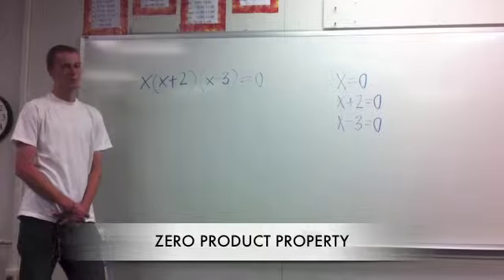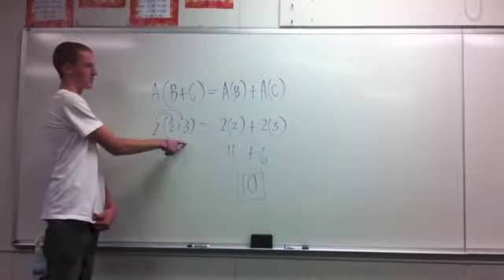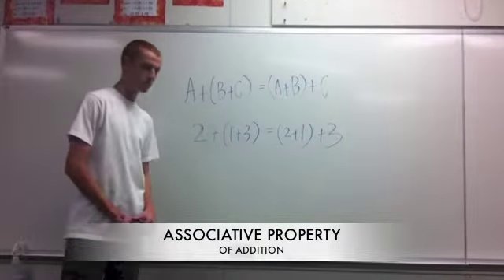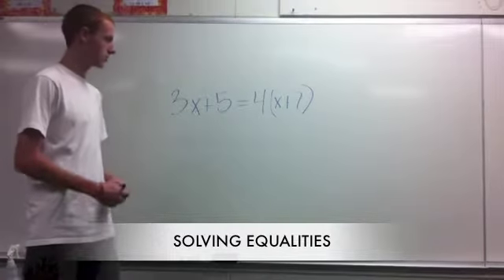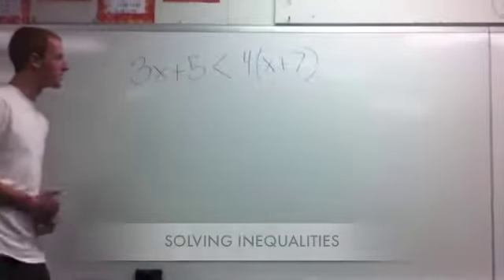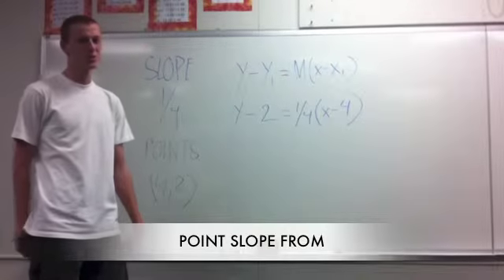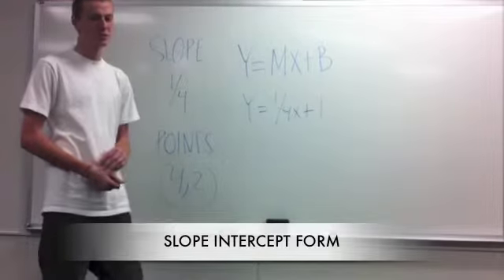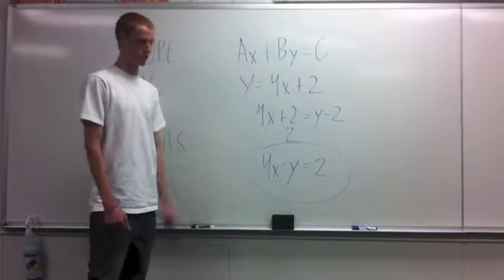Kayla & Kyle's Final Exam Project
our project for Mrs. Melanephy